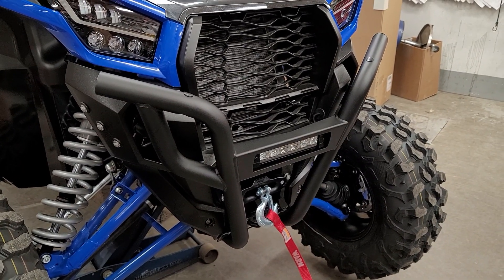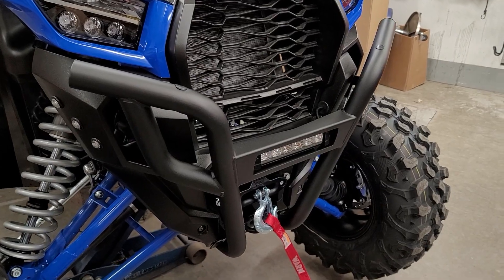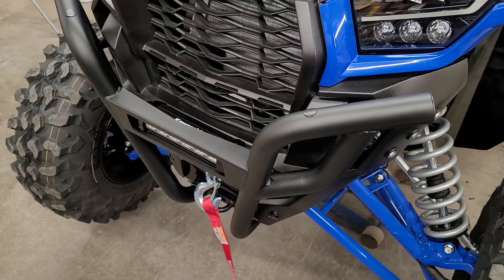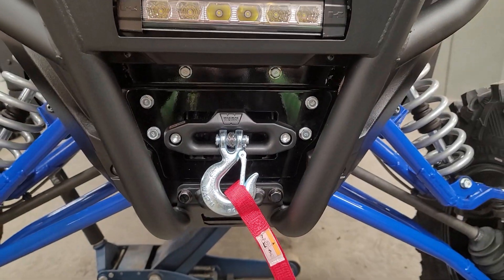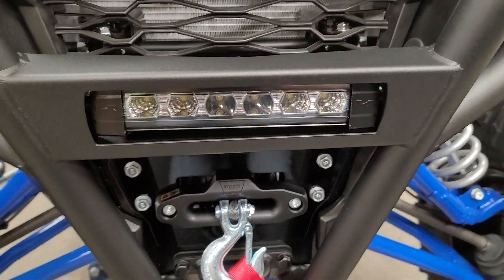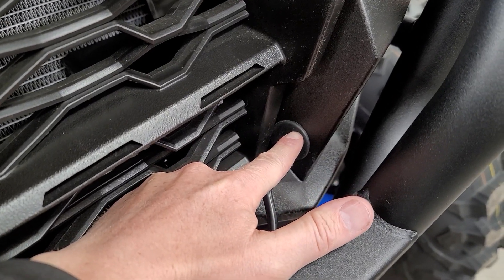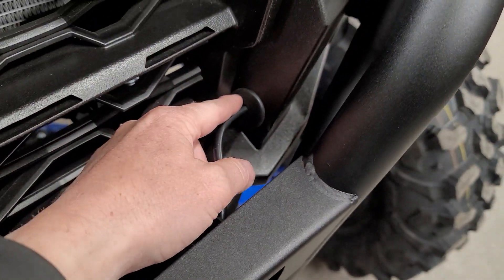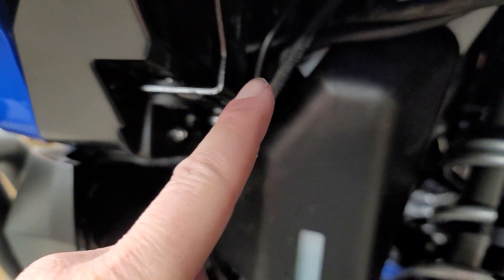"It's the little things" that make a HUGE DIFFERENCE! KRX 1000! Tips and Tricks!